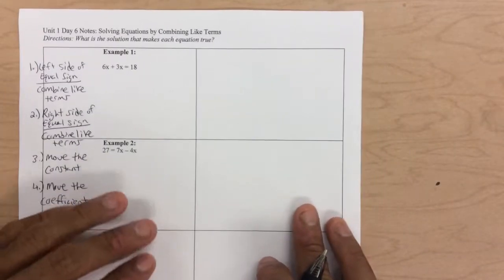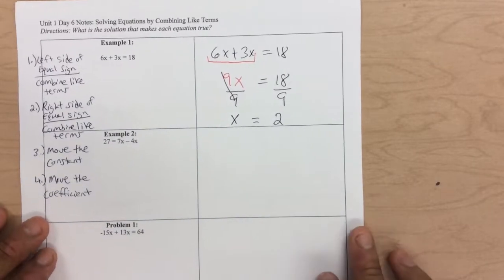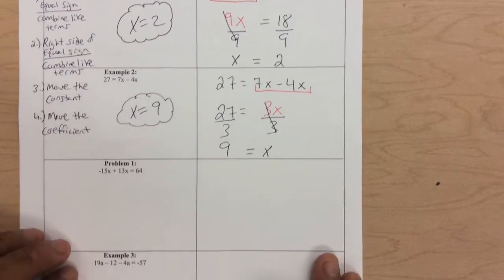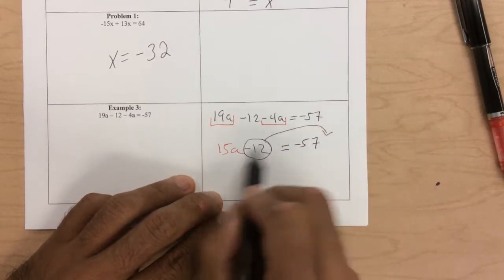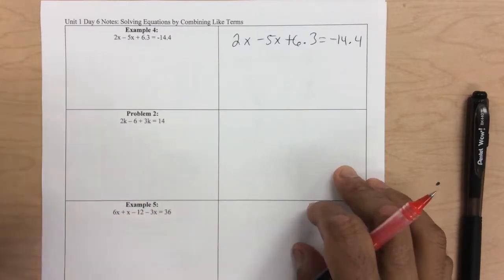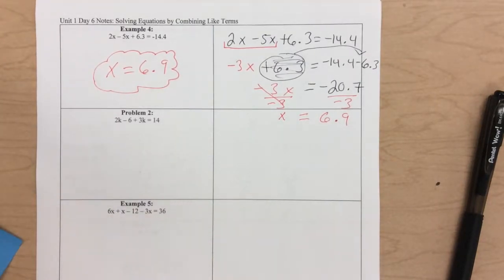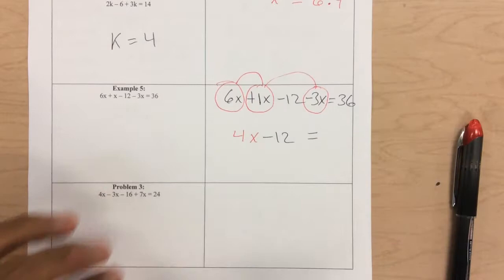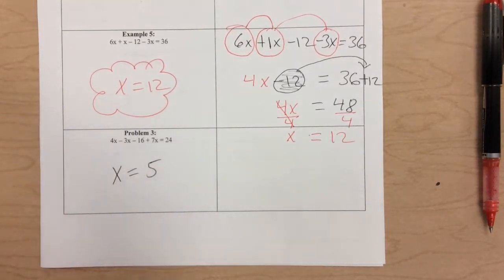8th Math Unit 1 Day 6